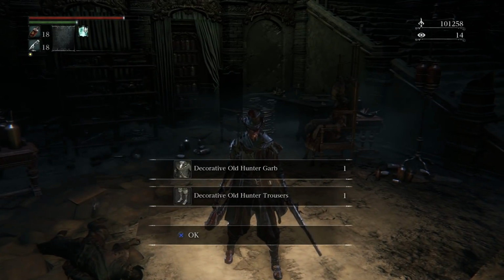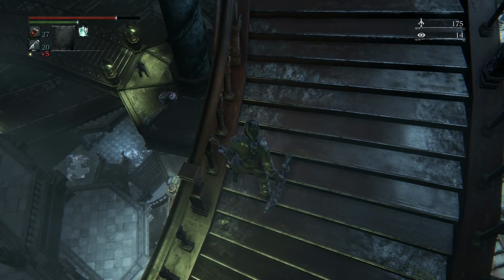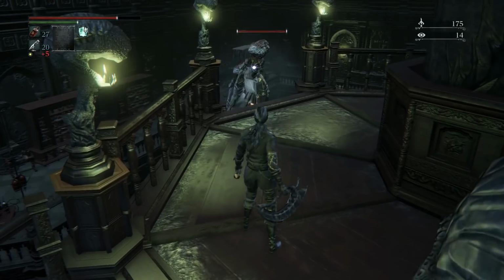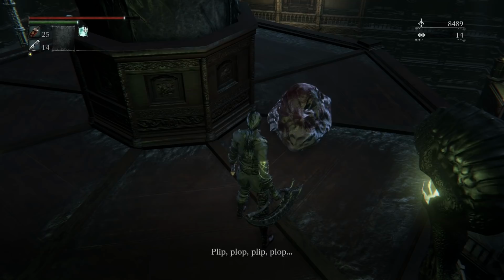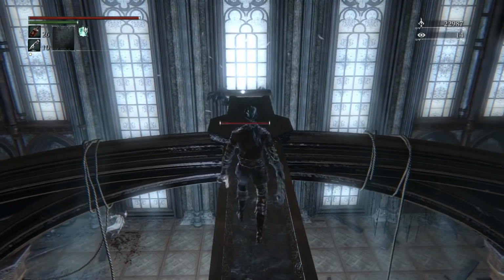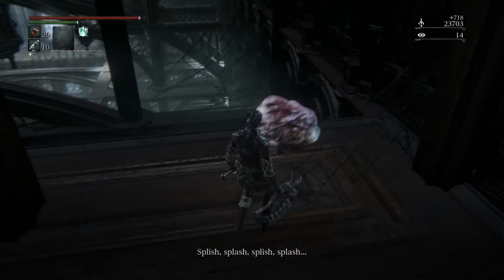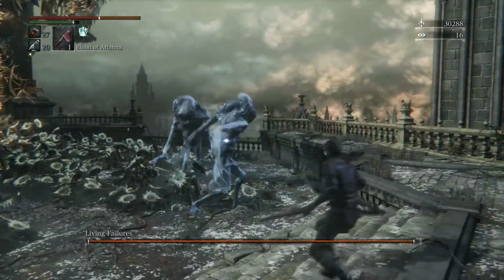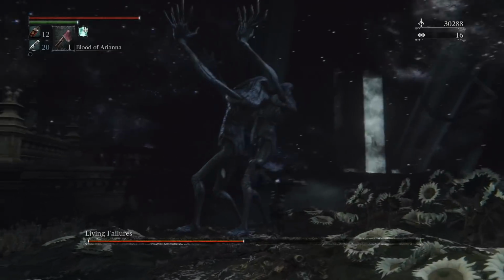Let's Play Bloodborne - Episode 23 - Coping With Failure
Everyone stumbles at some point. But whether you are able to fall down seven times and stand up seven times, or only stand up six, there's one thing for sure: You're probably better off just being yourself rather than becoming a disembodied head in a grocery bag.
If you like me enough to donate to me, you can do so here! I will love you forever!